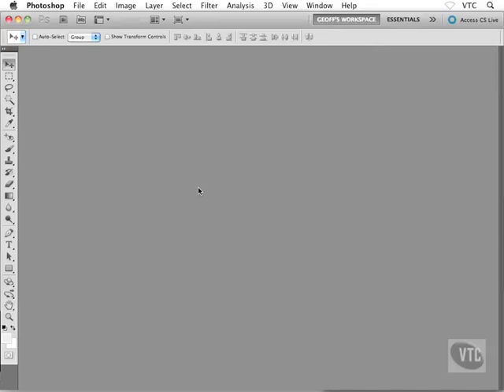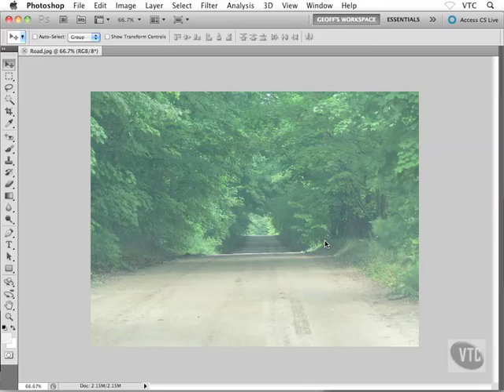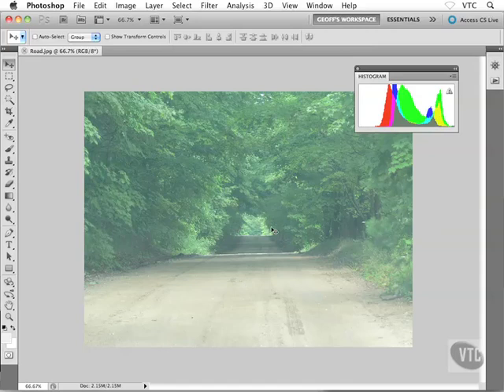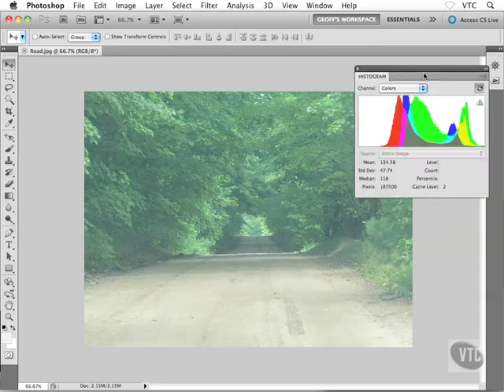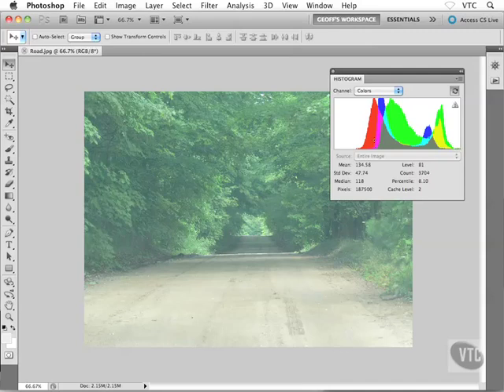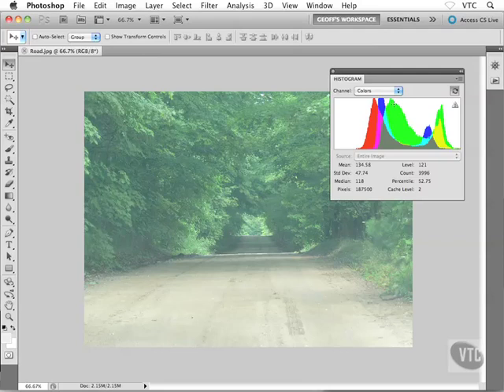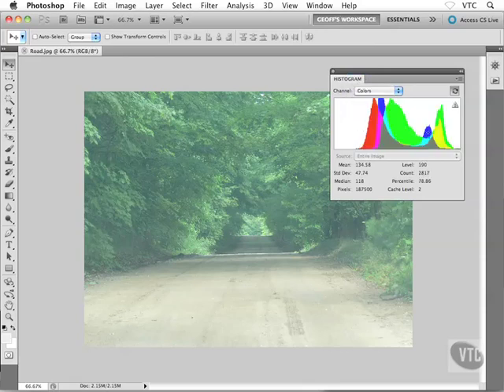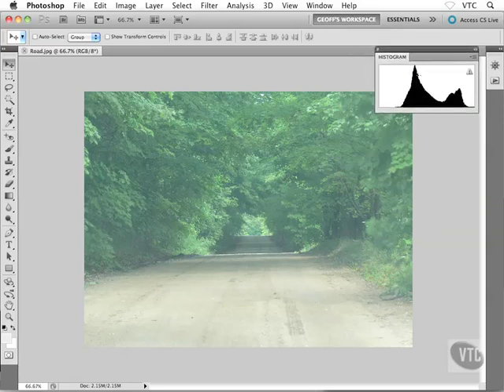0908 Understanding Histograms